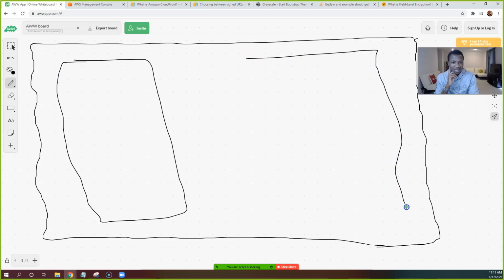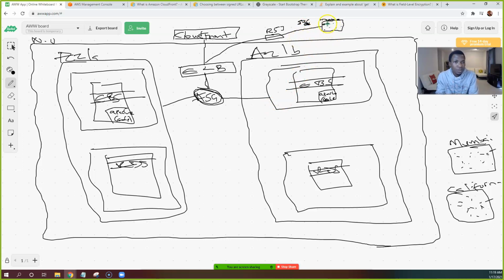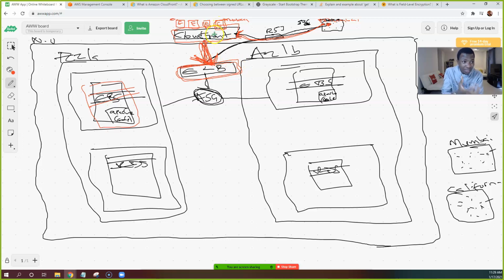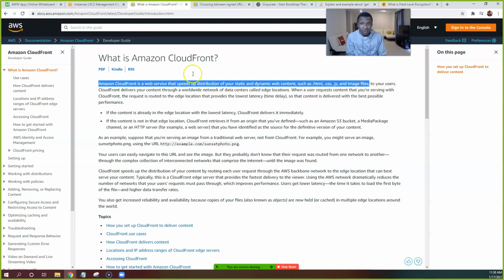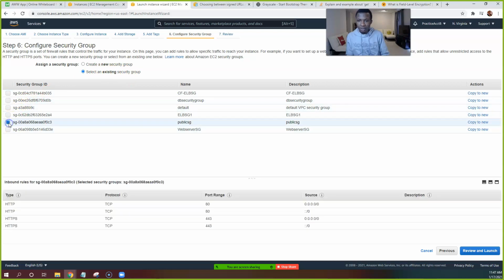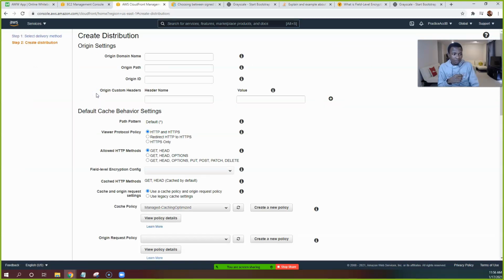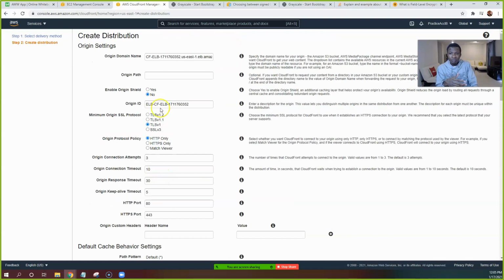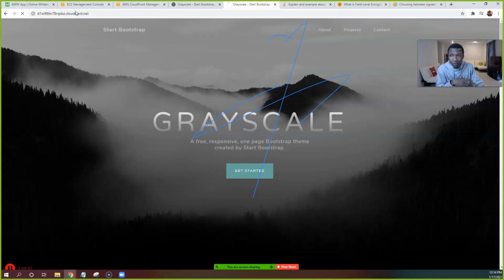Week 10 Reducing latency for applications with Amazon CloudFront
For important updates about these sessions (i.e. any changes), daily Cloud Computing and Cyberscurity Quizzes, join my Telegram Channel: